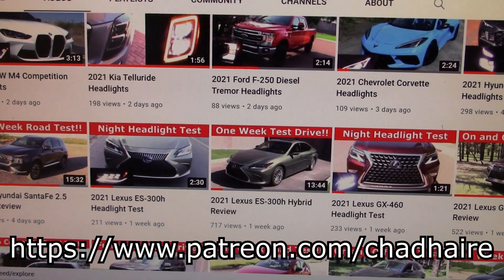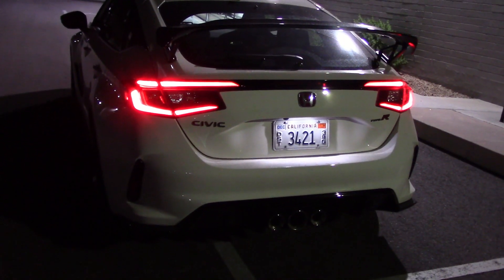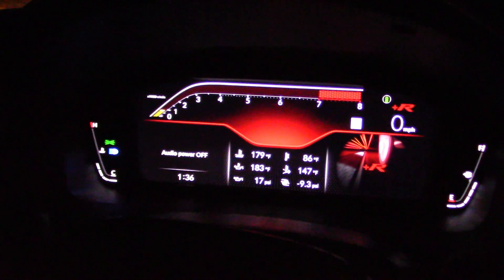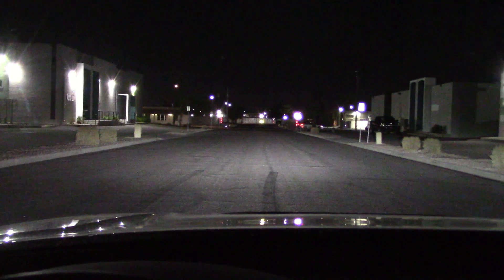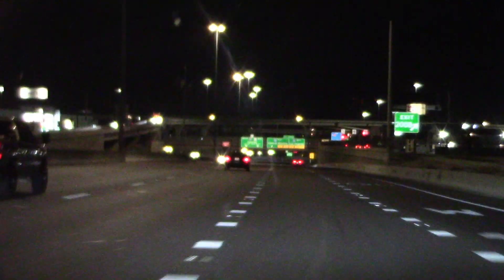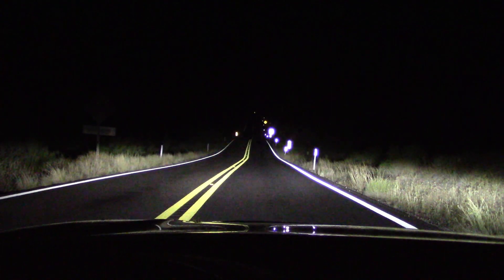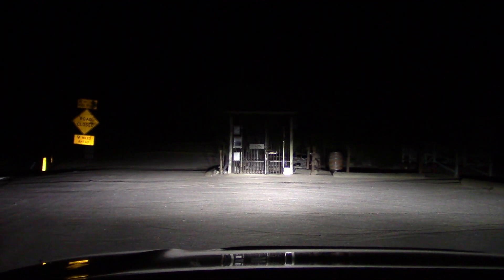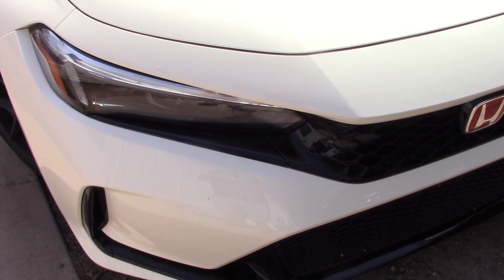2023 Honda Civic Type R Headlight Test and Night Drive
2023 Honda Civic Type R Headlight Test and Night Drive